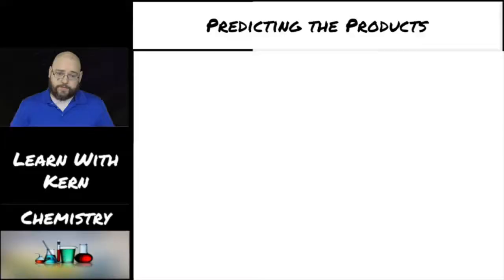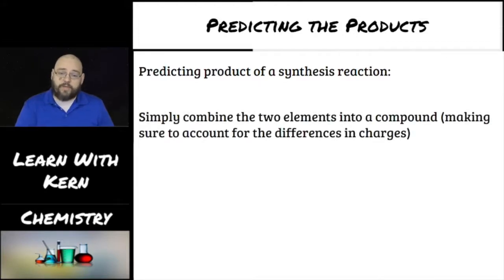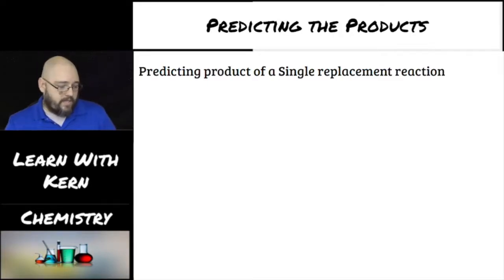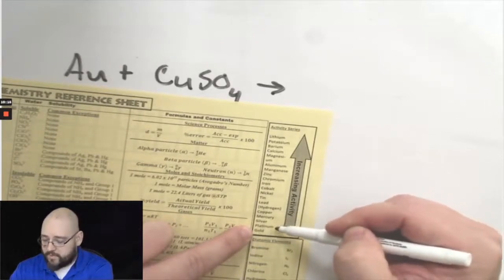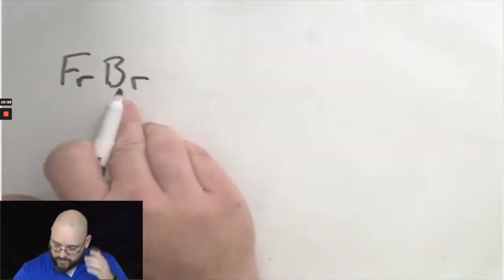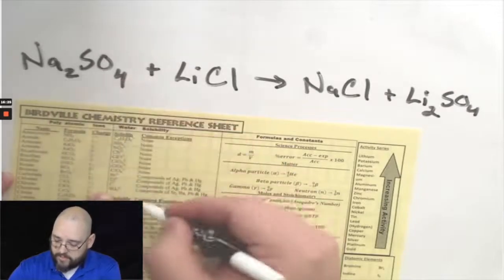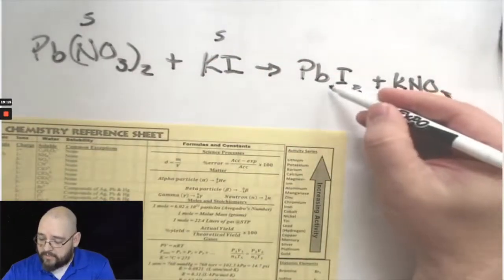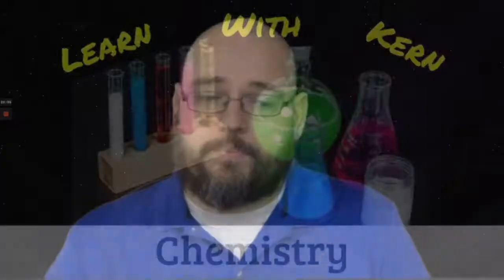Unit 7.5 - Predicting Products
In this lesson we discuss how to predict the products of a chemical reaction

Links:
Flow Chart